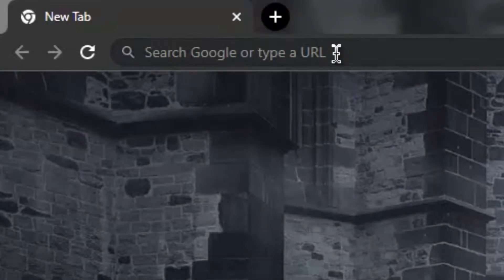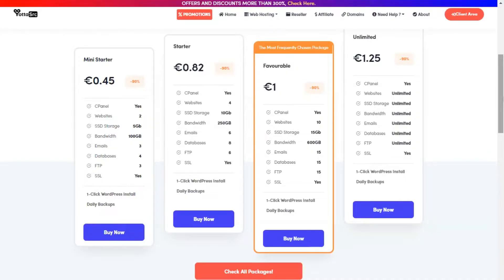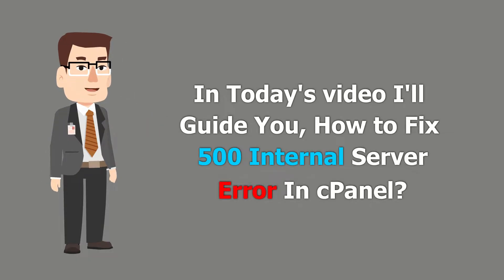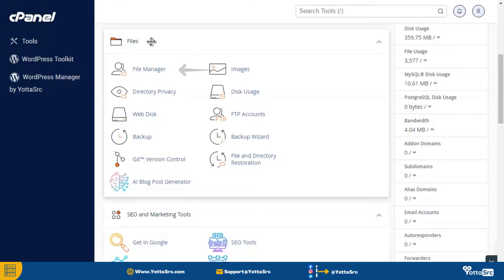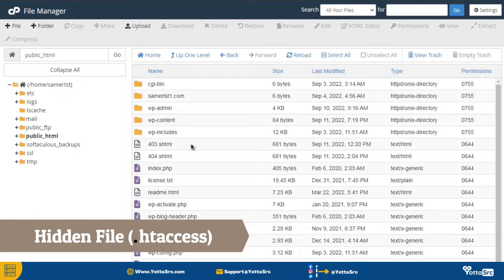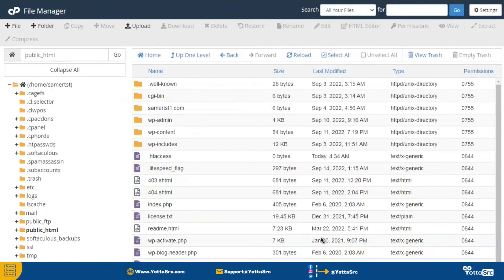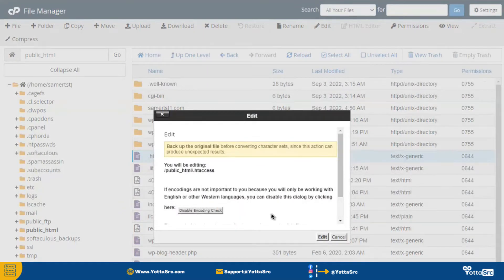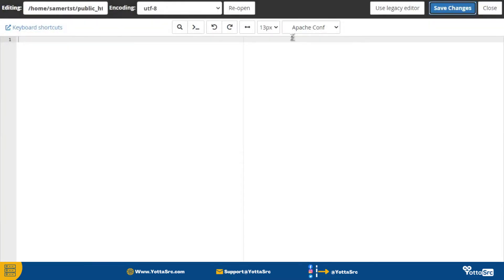How to Fix 500 Internal Server error in cPanel | YottaSrc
How to Fix 500 Internal Server error in cPanel

YottaSrc Hosting Services